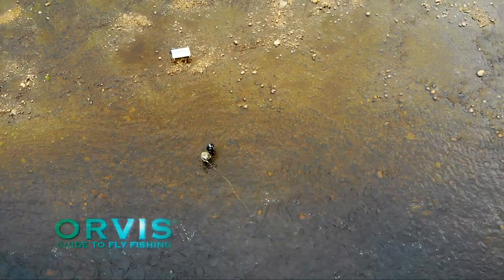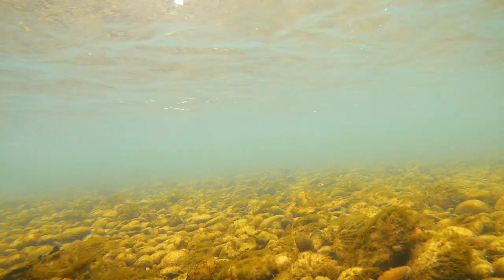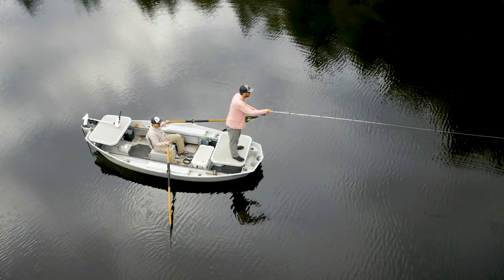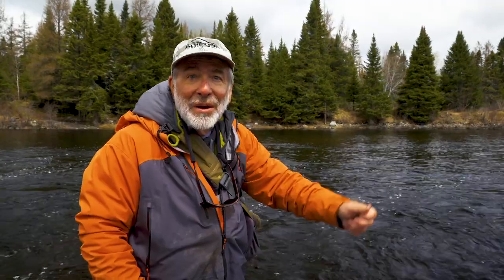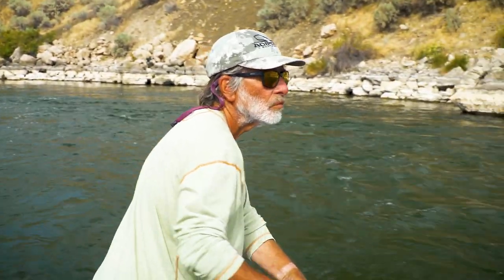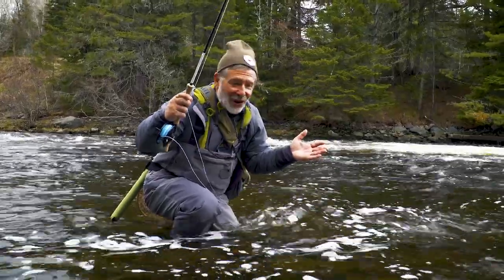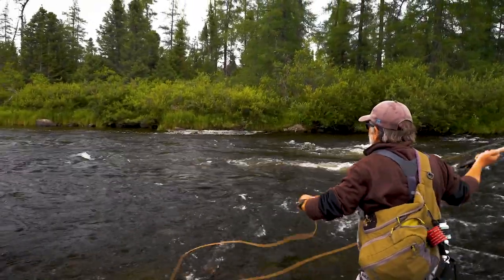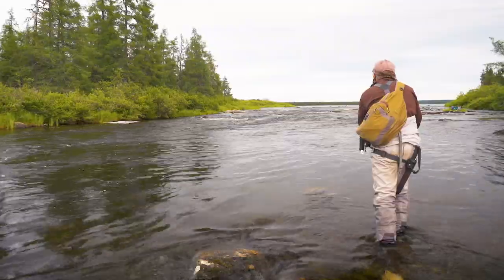Streamer Fly Fishing | Basics & Advanced Techniques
Tom Rosenbauer teaches us the essentials of streamer fishing for trout and other species. Great information in this detailed video for all!